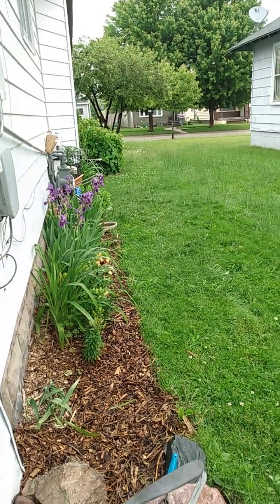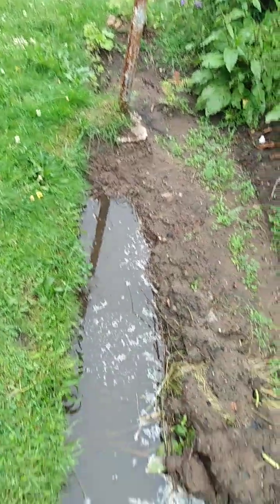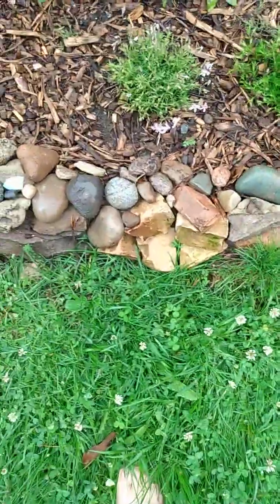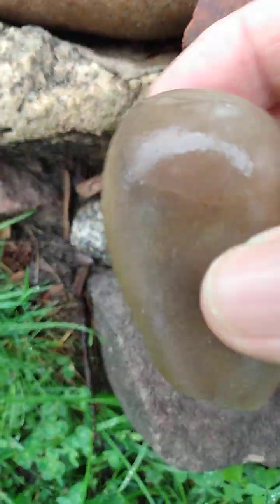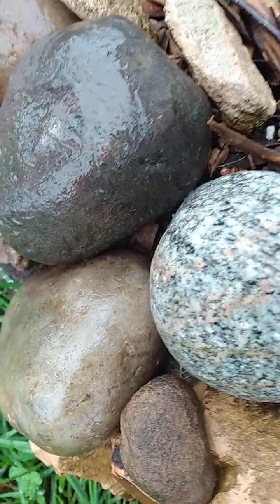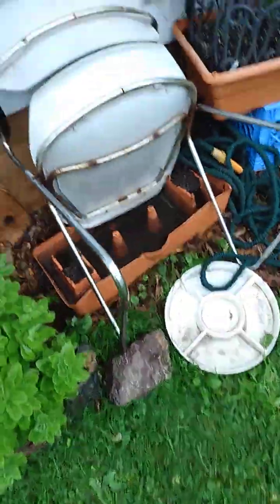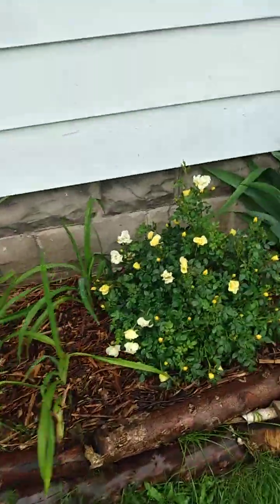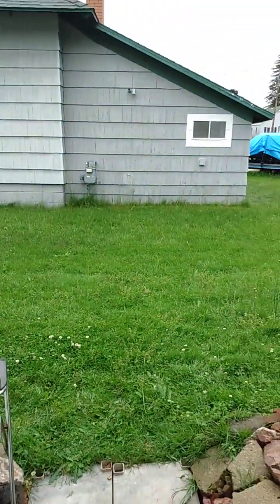The 🌧️ is giving the pump a work out!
6/22/24 Monsoon conditions.